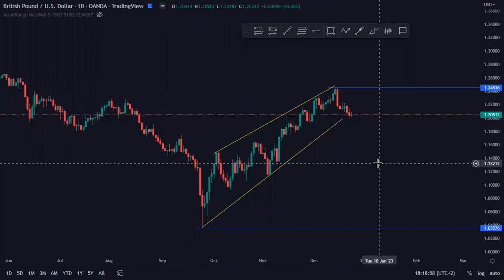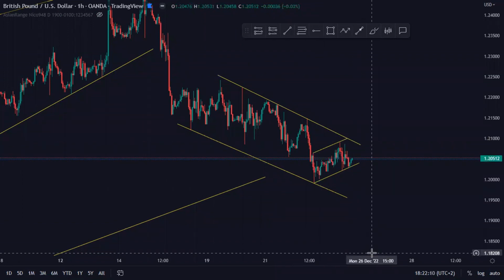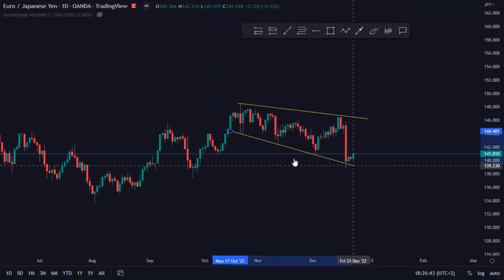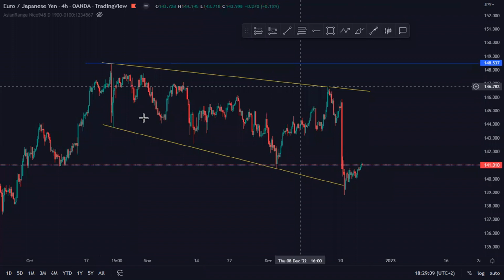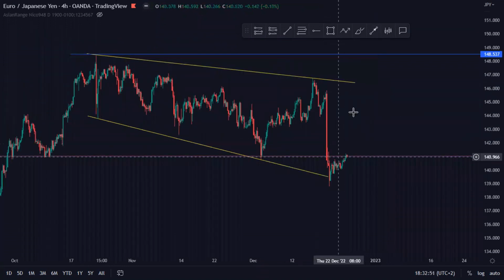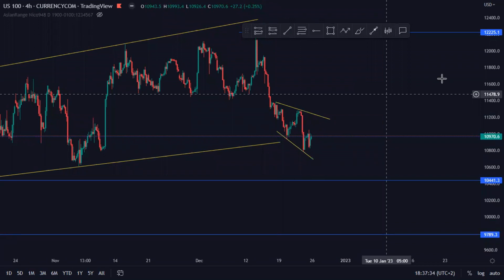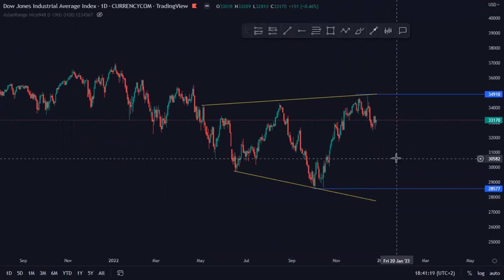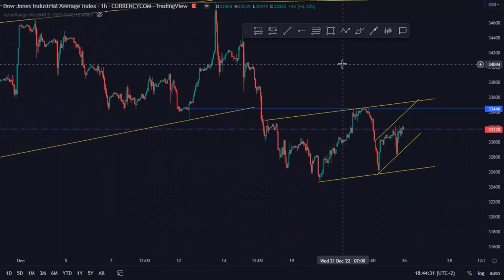Master the trend line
Analysis for the coming week